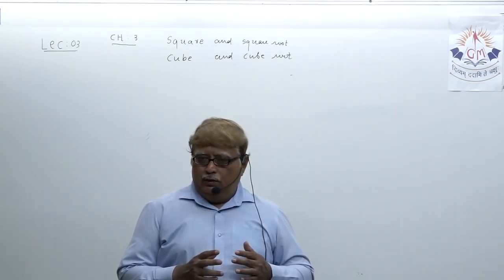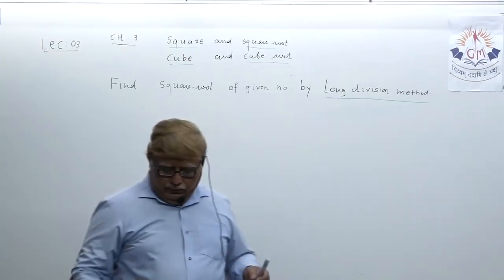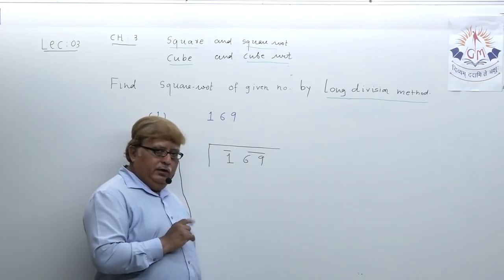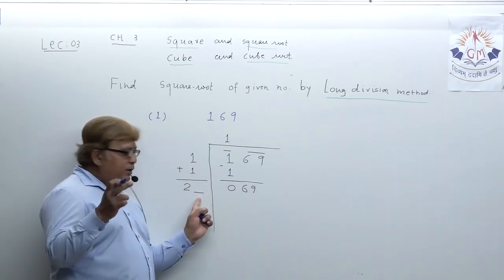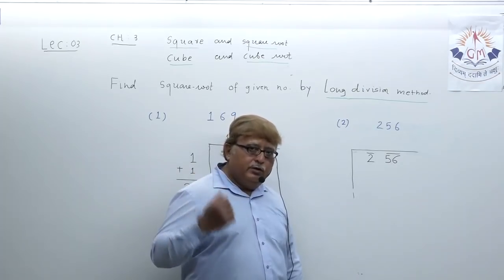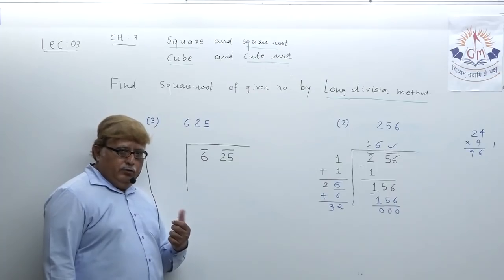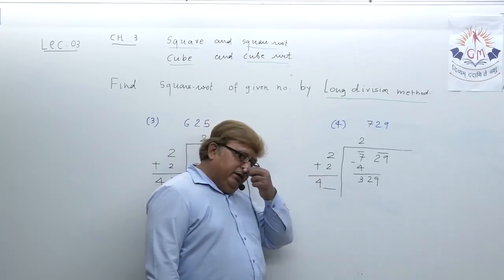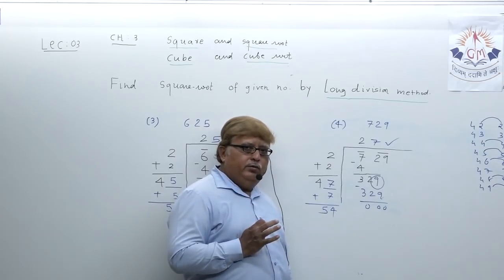CH:03 SQUARE AND SQUARE ROOT,CUBE AND CUBE ROOTS